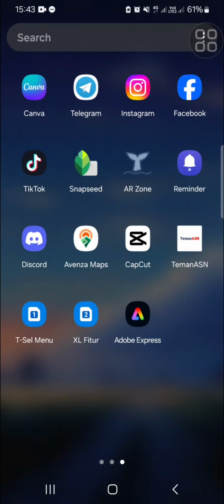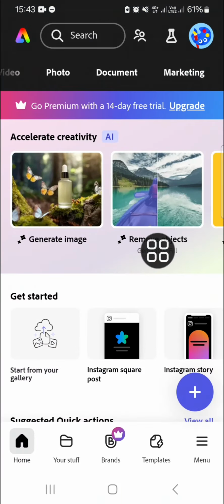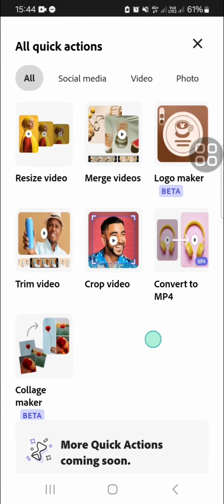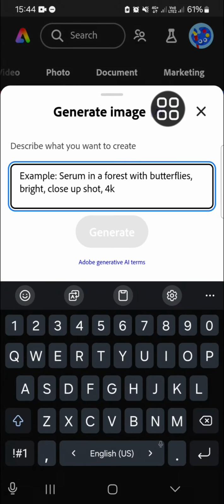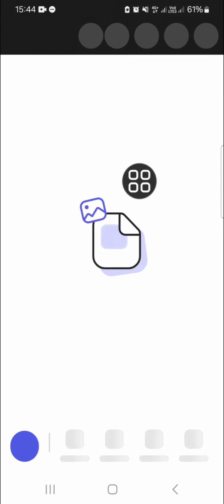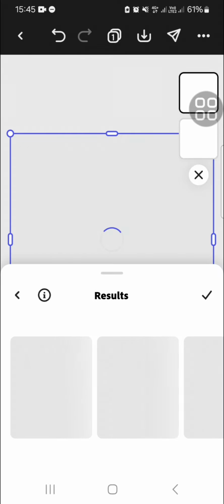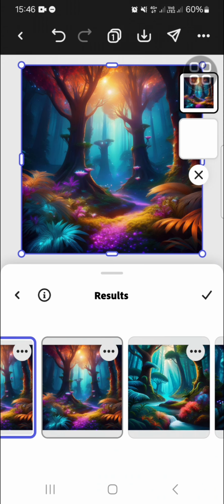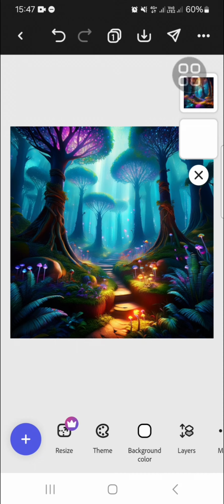👍 TIPS: How to Use Adobe Express to Create Image: Step-by-Step Tutorial | NEW UPDATE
Looking to unleash your creativity with Adobe Express? In this step-by-step tutorial, I’ll show you how to create stunning images using the latest features of Adobe Express. Whether you’re a beginner or just looking to brush up on your skills, this updated guide has everything you need to get started!